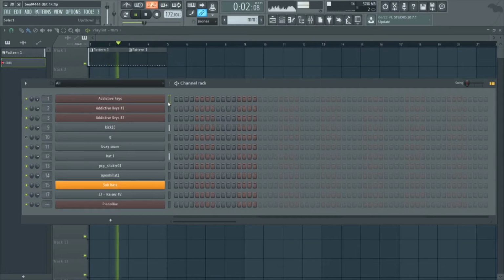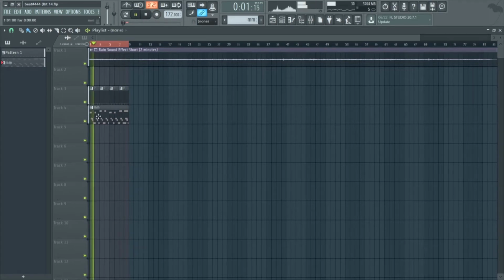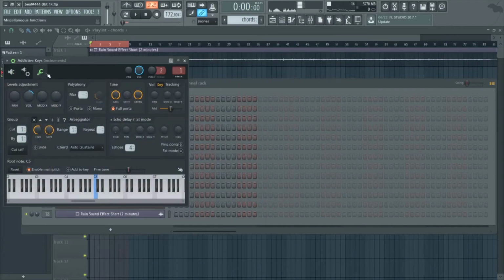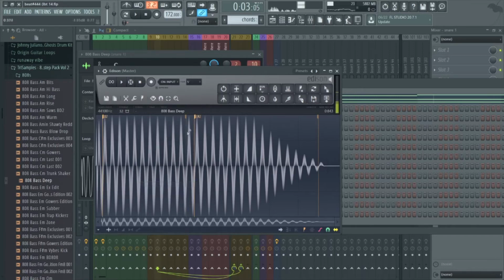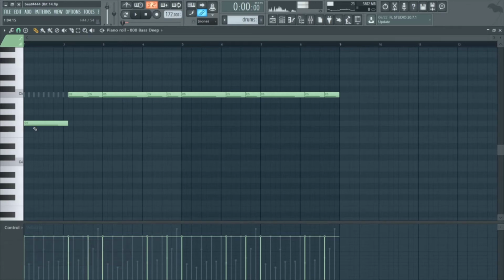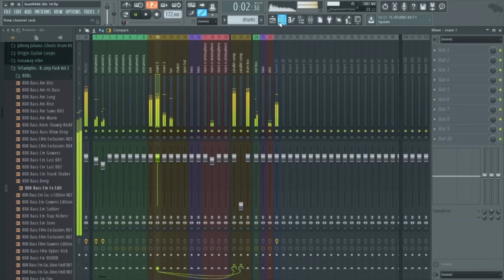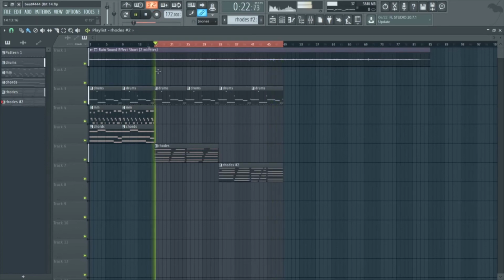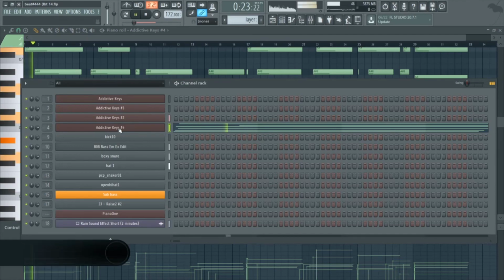how to lofi in flstudio |30 day beat challenge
If you've watched this video thank you!